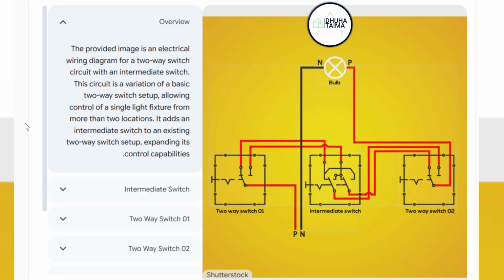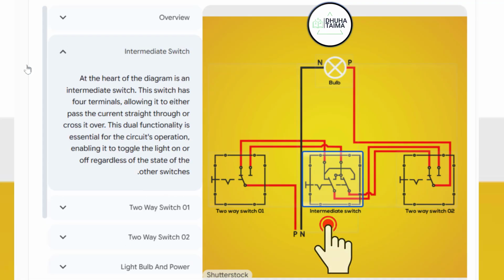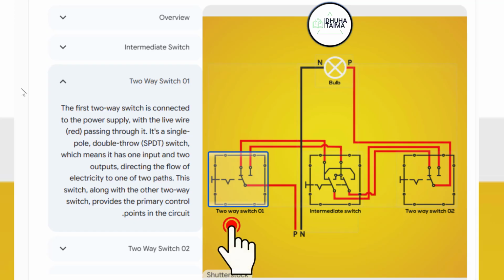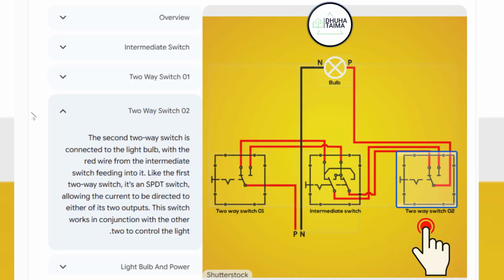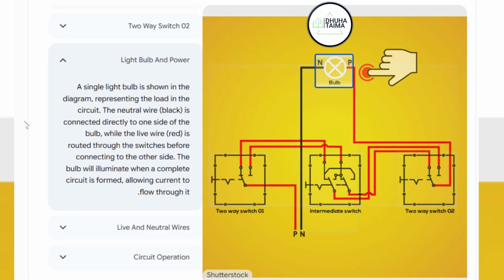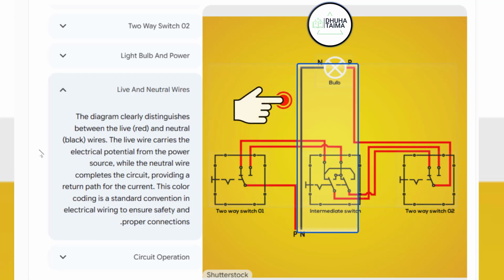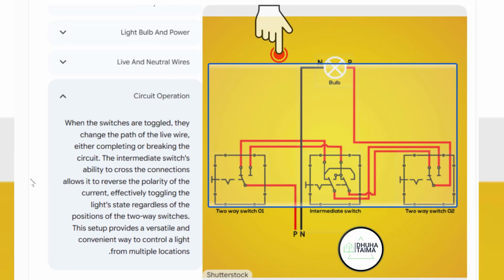Two-way switch circuit with an intermediate switch.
Overview
The provided image is an electrical wiring diagram for a two-way switch circuit with an intermediate switch. This circuit is a variation of a basic two-way switch setup, allowing control of a single light fixture from more than two locations. It adds an intermediate switch to an existing two-way switch setup, expanding its control capabilitie